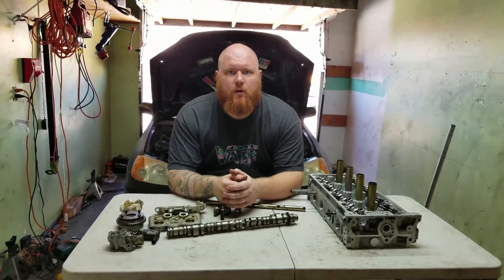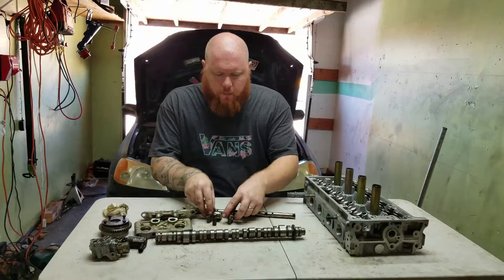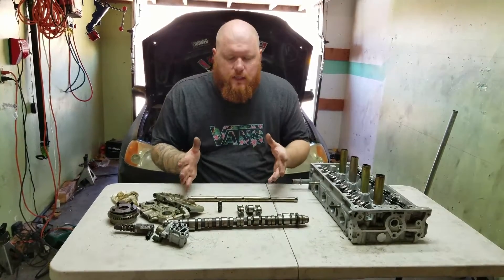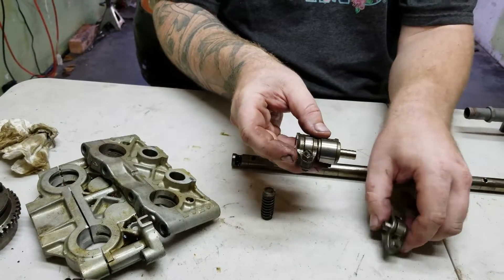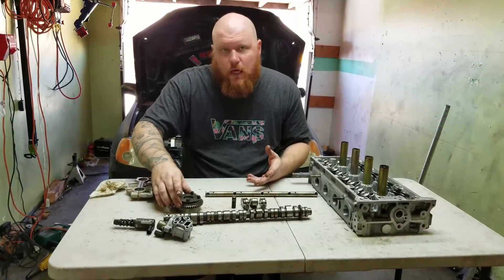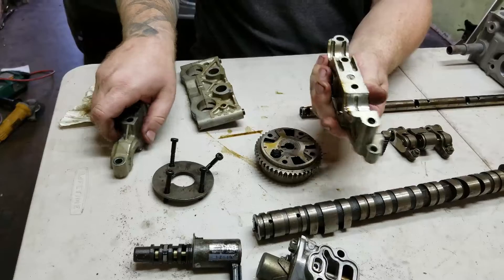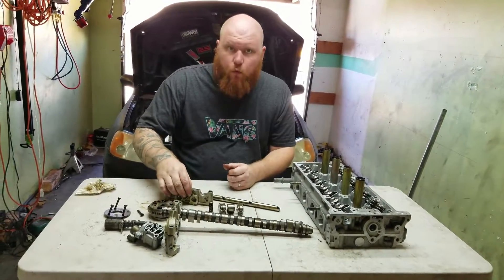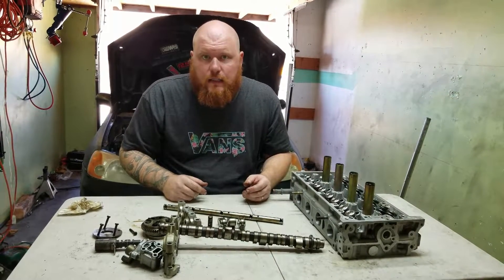Honda I-VTEC Explained by Red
Red describes in his own word how the Honda i-vtec system works in a Honda k20a2 head